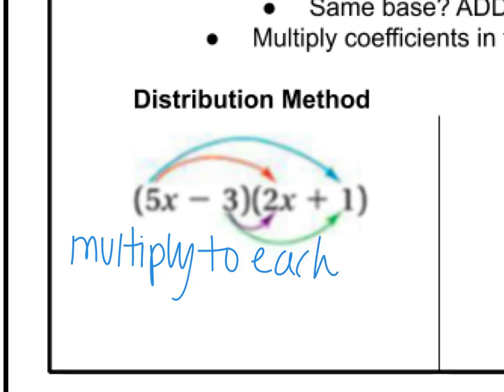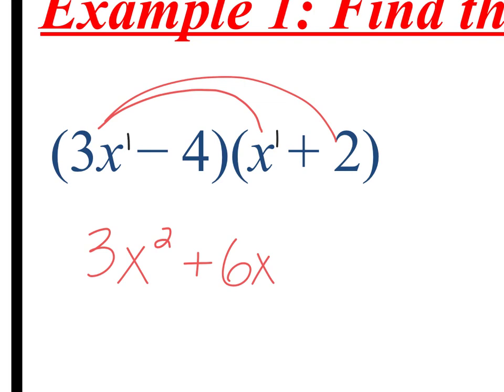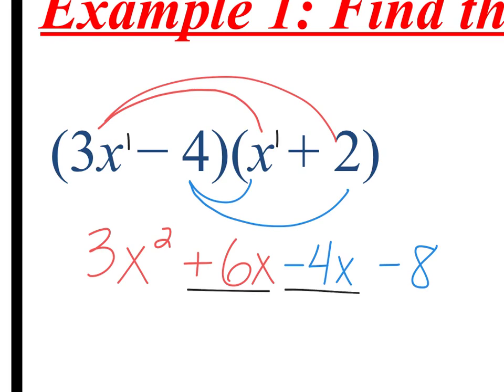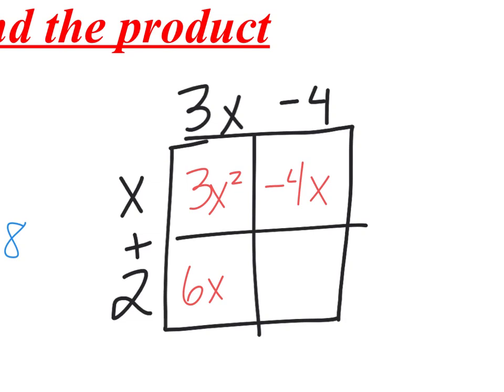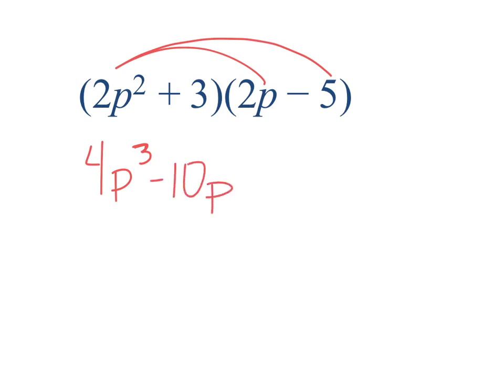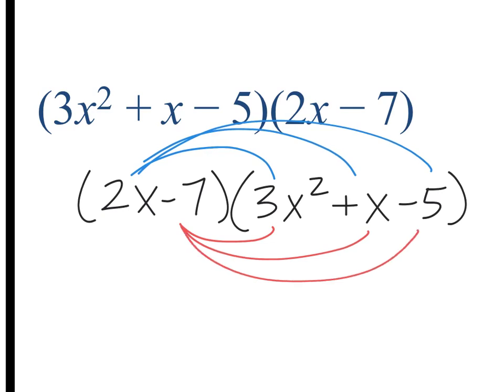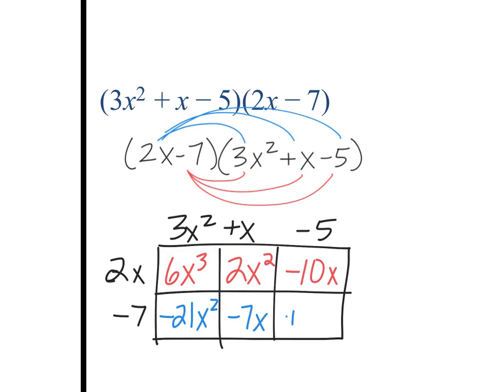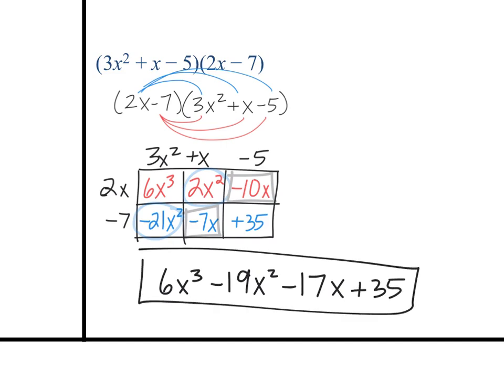Algebra 6.3 Multiplying Binomials